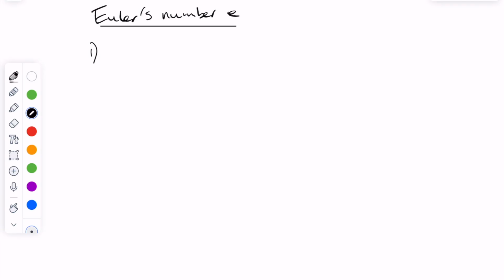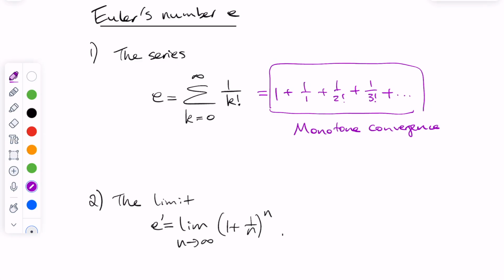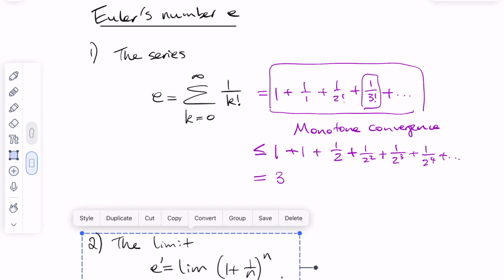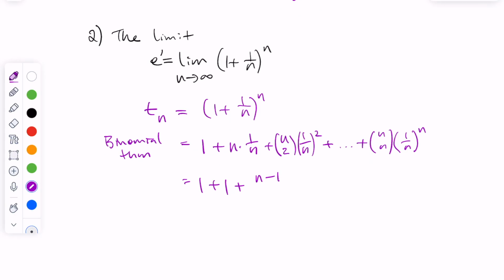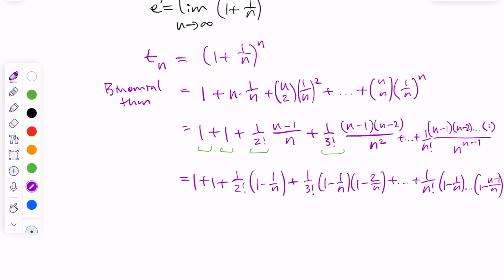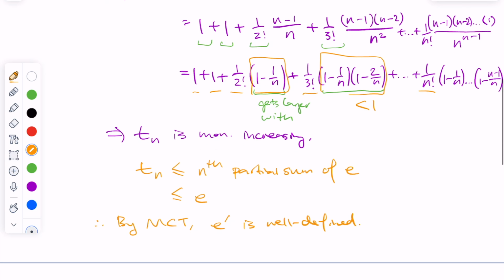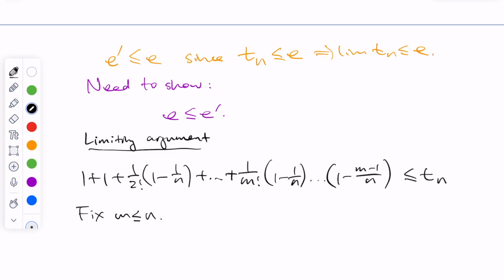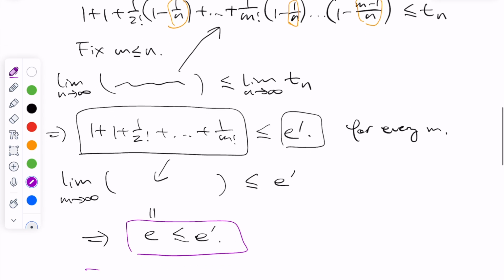Euler's number e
Two definitions of e, and why they are equivalent.